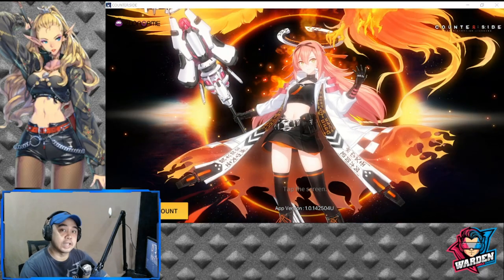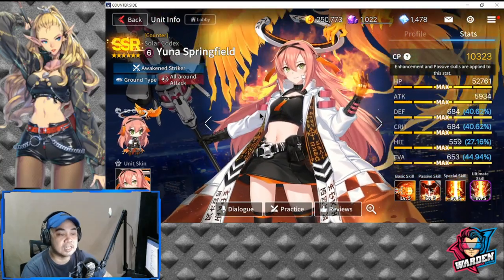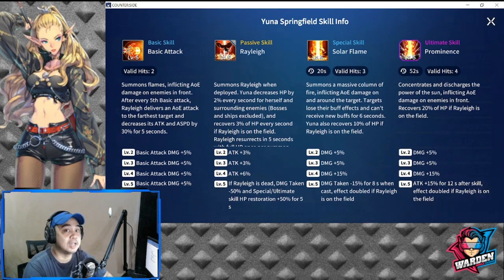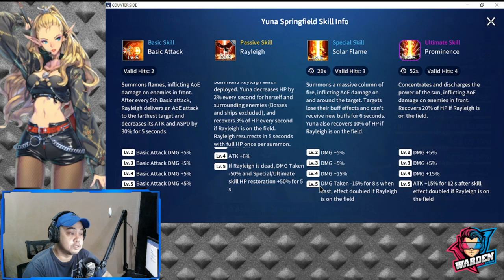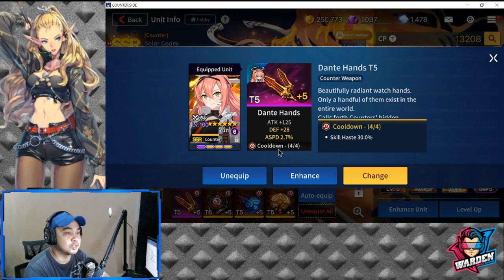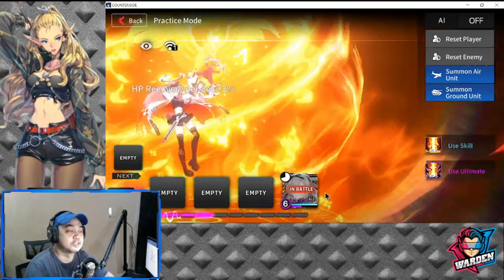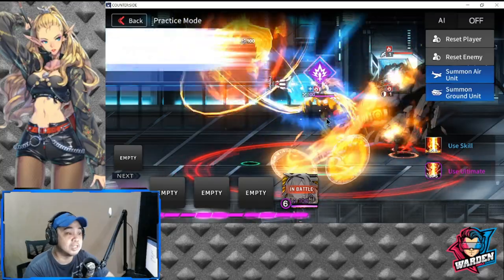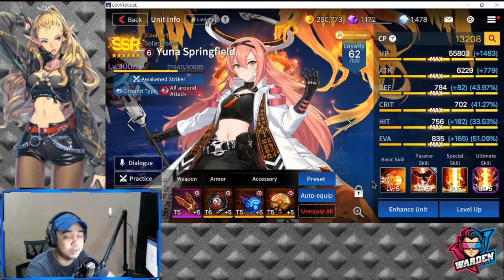[Counter:Side SEA] Awakened Yuna Springfield Strategy and How to Build her | Striker/Tank Combo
Episode 223: Learn how to get the most out of her especially when it comes to her build.

Timestamps:
Stats - 01:01
Skills - 02:14
Gear - 06:16
Deployment Strategy - 08:15
Final thoughts - 10:38